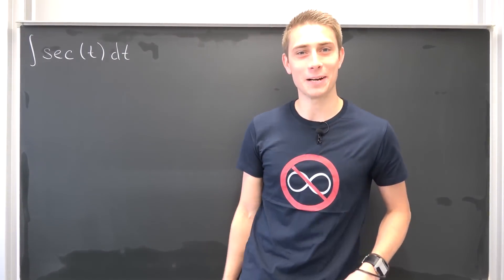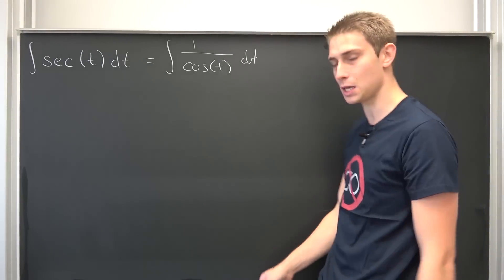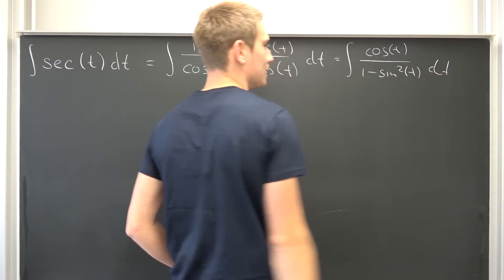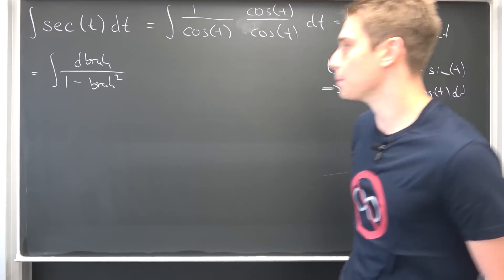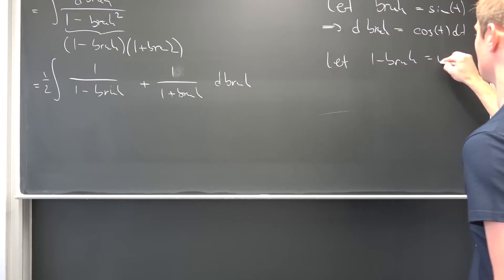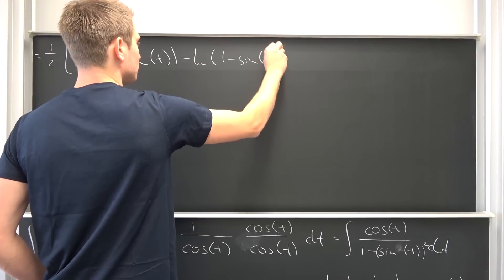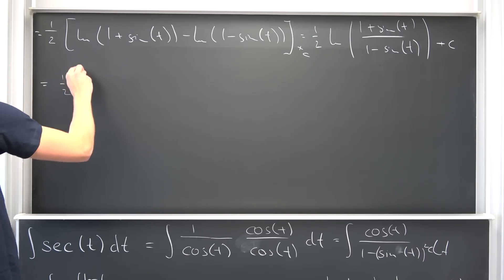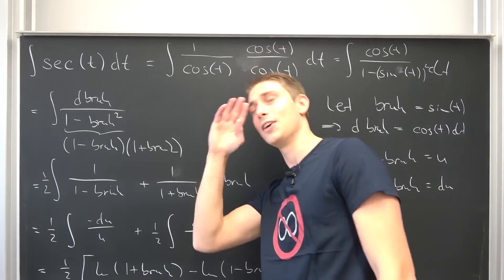The Integral of sec(x) the COOL WAY!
My nana seceff. Today we gotta do this shtty arse integral the elementary way without this absolut weird substitution dogsht. Enjoy the bruh-sub lol.

Wanna send me some stuff? lel:

14406 Potsdam
Brandenburg
Germany